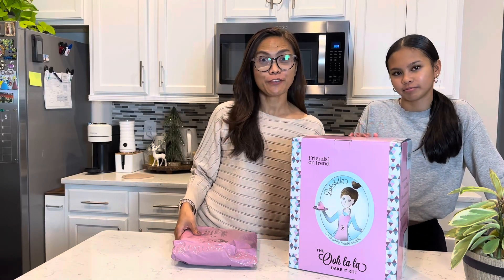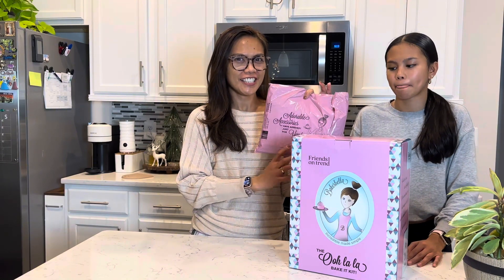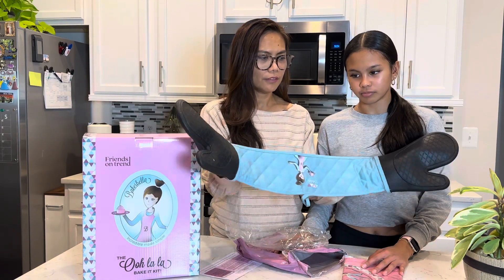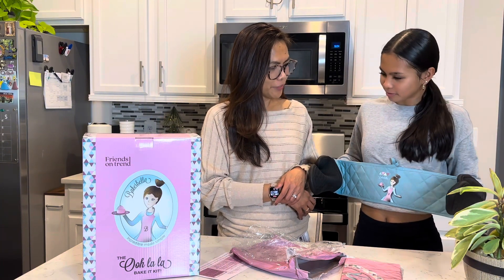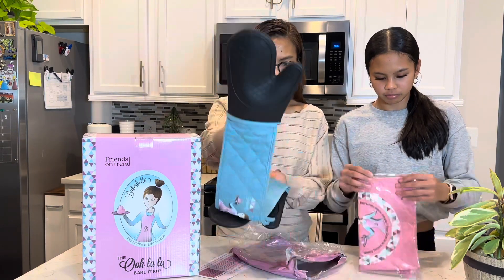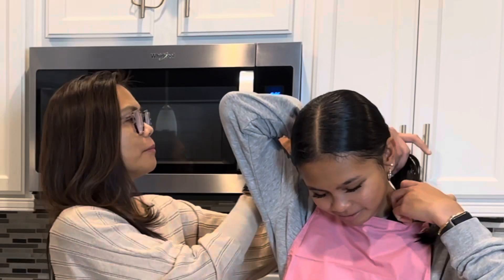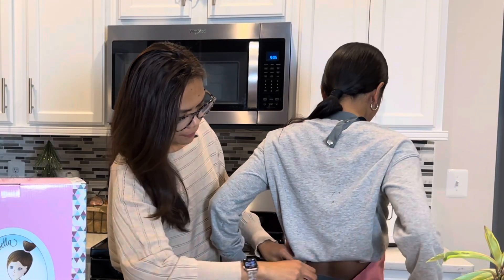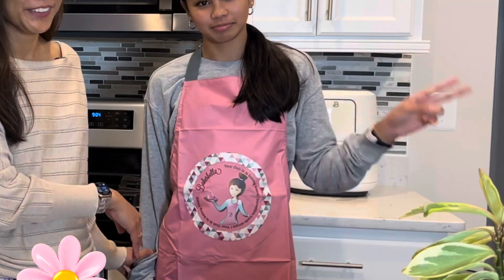Perfect Gift For Your Aspiring Chef: Apron & Oven Mitt Set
Kids Apron & Oven Mitt Set, Silicone Oven Mitts & Apron for Kids Age 8 -Teens & Women. Kids Aprons for Girls Cute Oven Mitts - Cooking Gifts

(Ad)